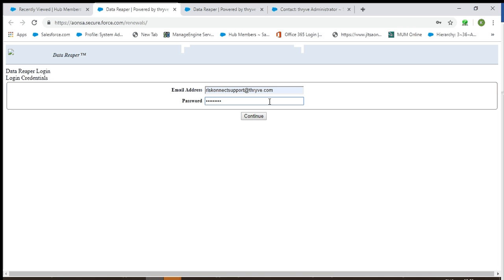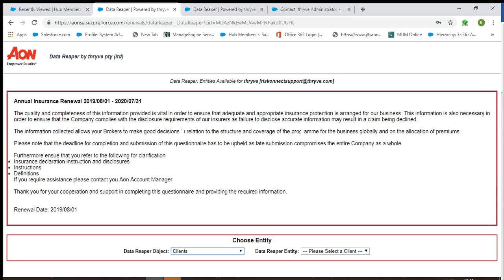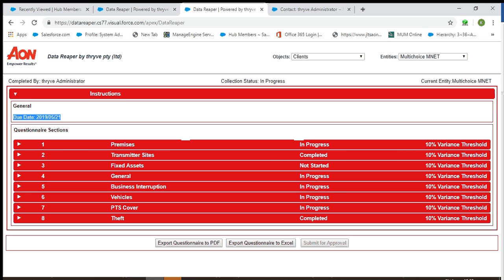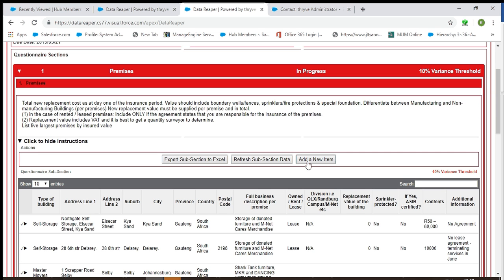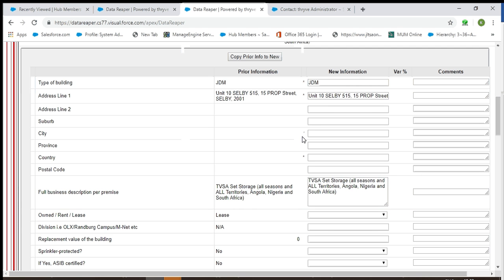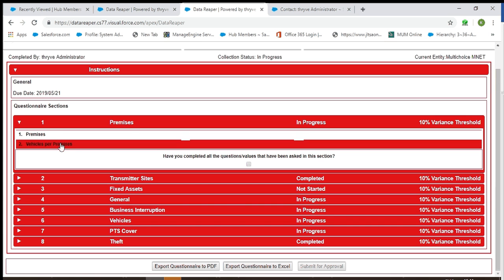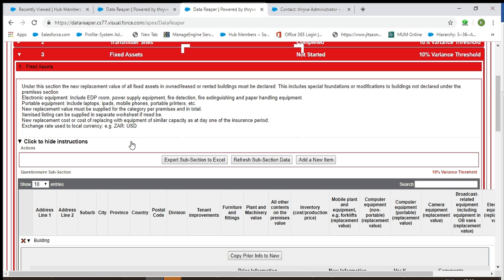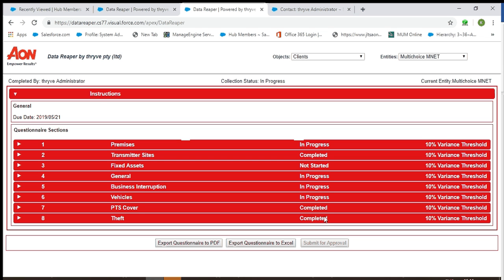AON Data Reaper Tutorial